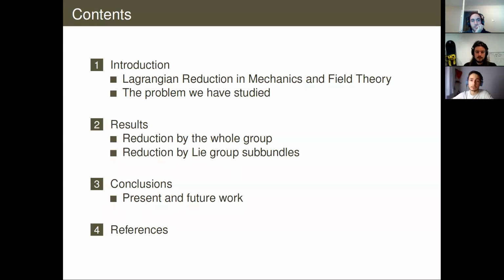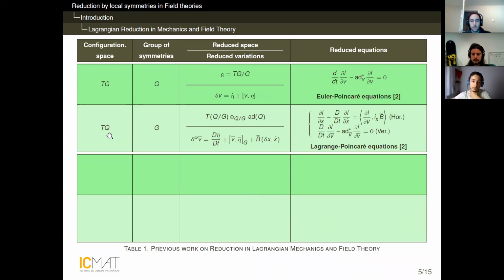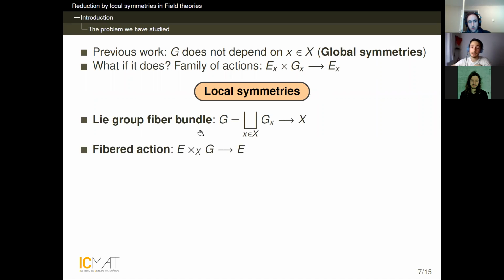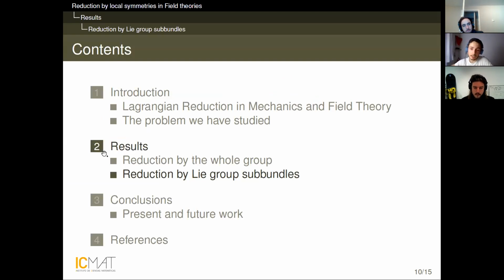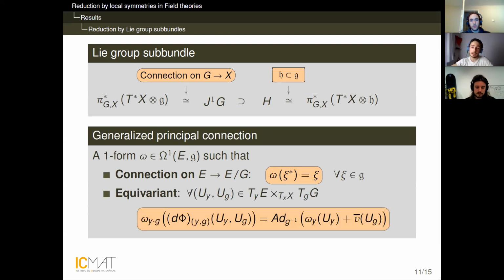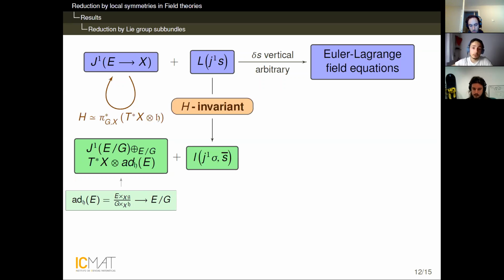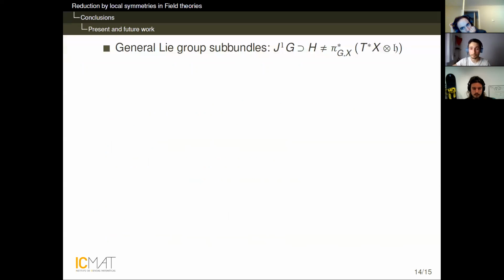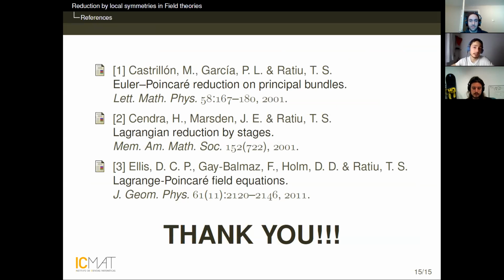Álvaro Rodríguez Abella - Reduction by local symmetries in field theories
Talk at the "15th International Young Researchers Workshop on Geometry, Mechanics, and Control" on 30th November 2020.